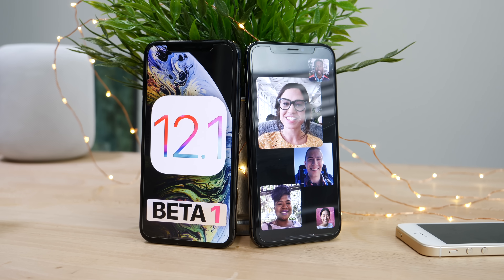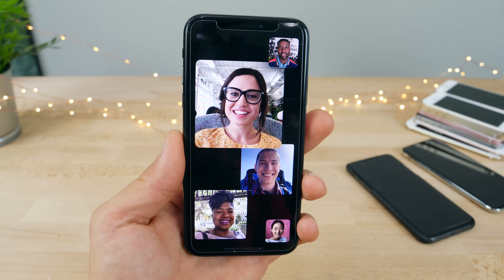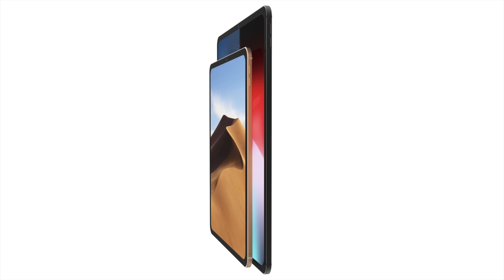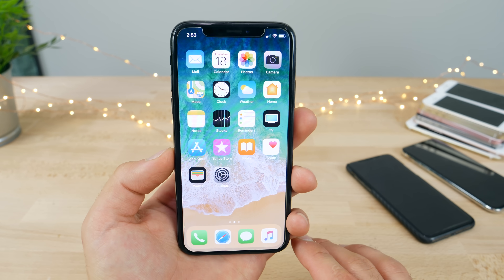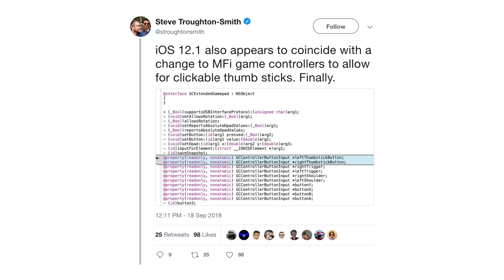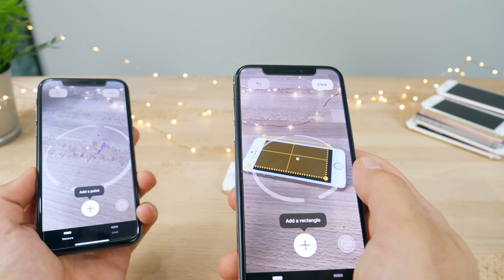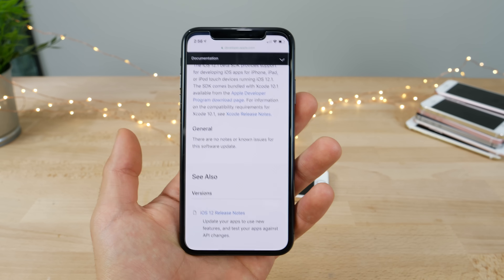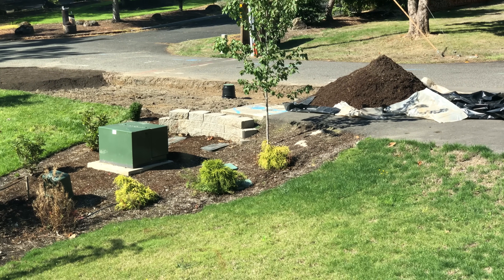iOS 12.1 Beta 1! Group FaceTime & Secret Features Leak!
Wow, First iOS 12.1 Beta Update Released! Group FaceTime Returns, Horizontal Face ID & More Secret Features Leak. What's New Review.